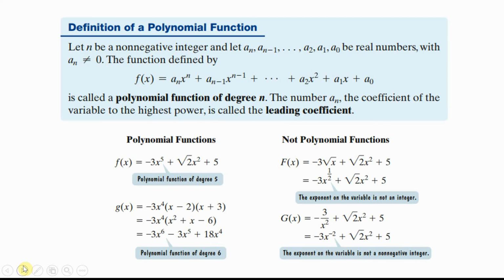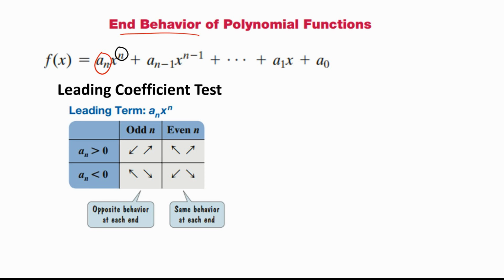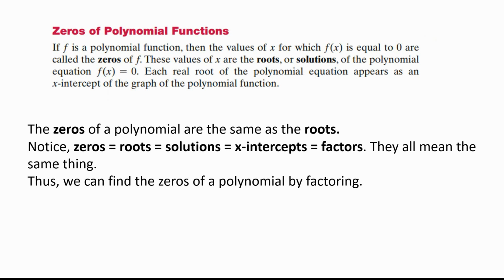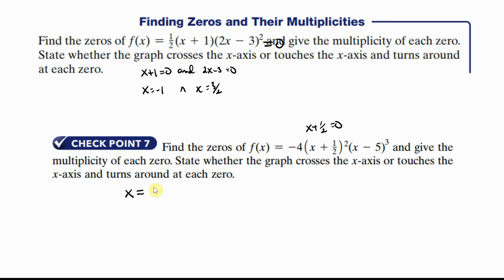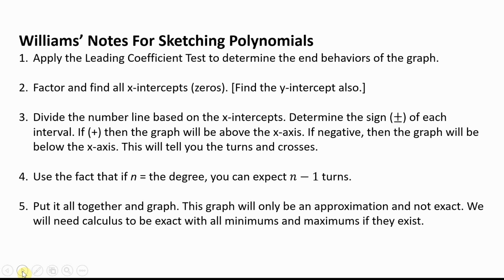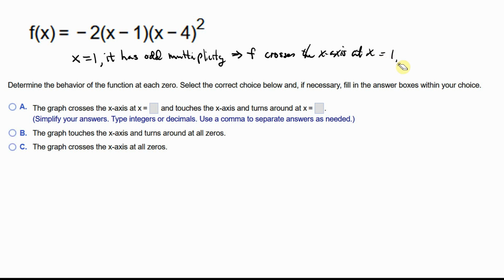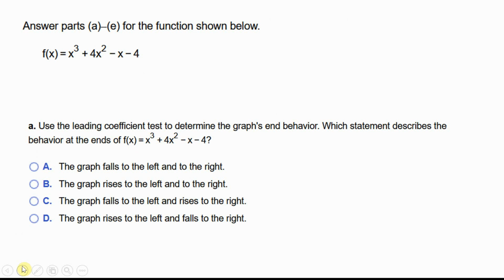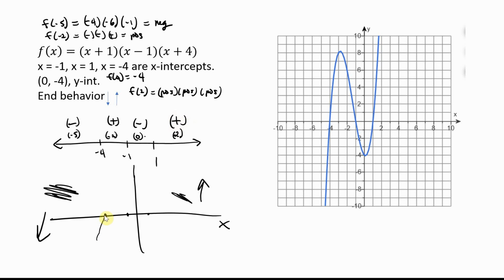MTH 112 2.3 Polynomials Functions and Their Graphs. The sound is poor. I apologize for this.